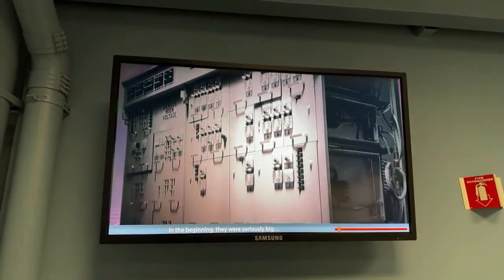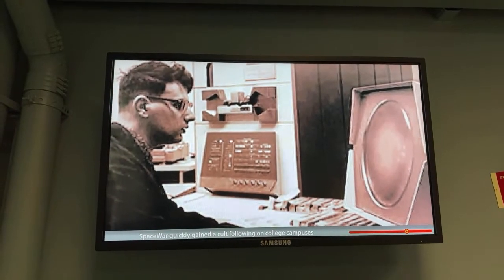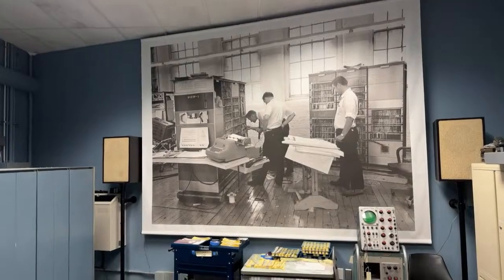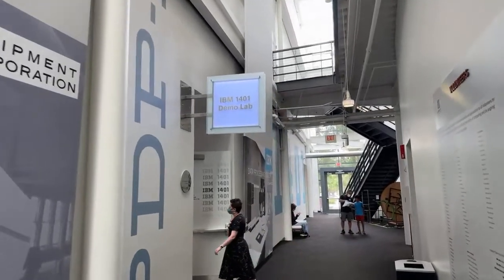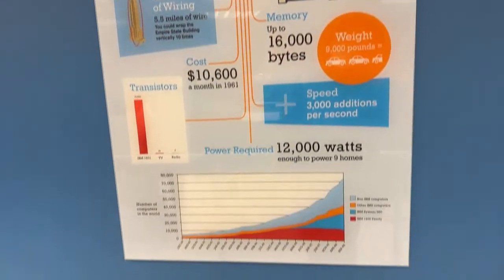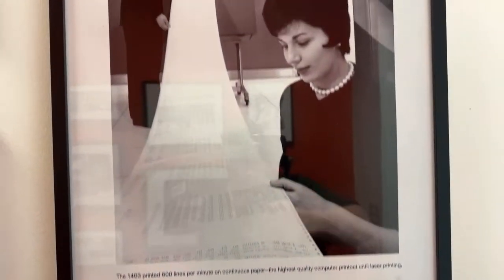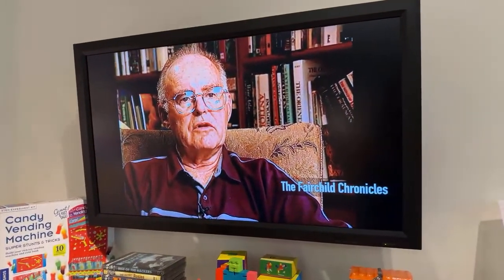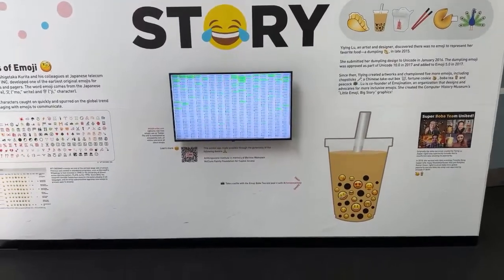Space War PDP-1 etc